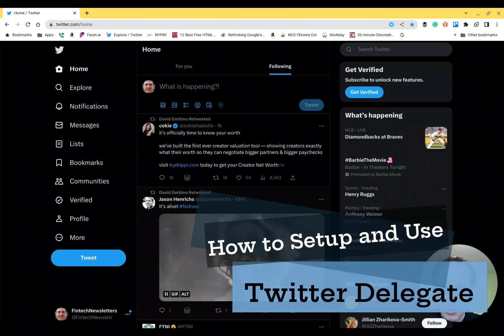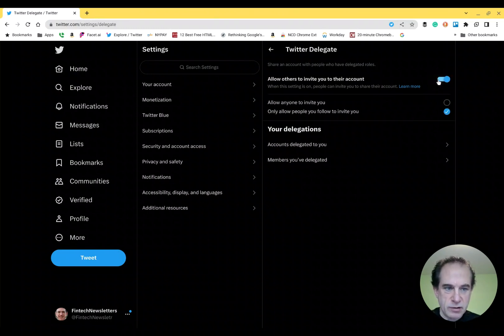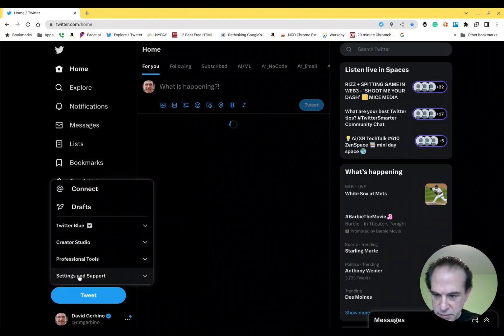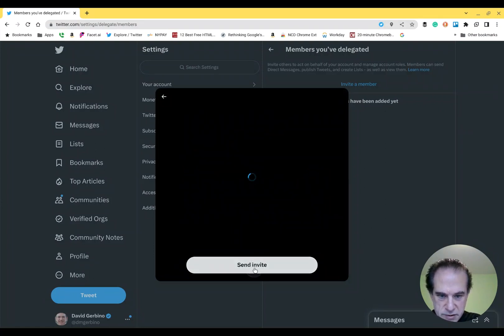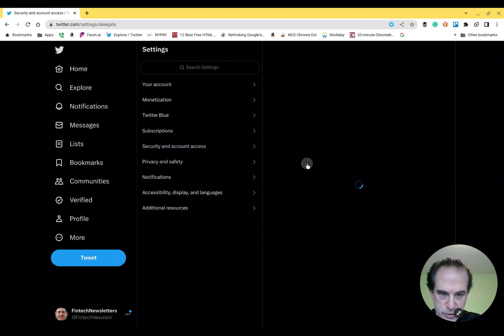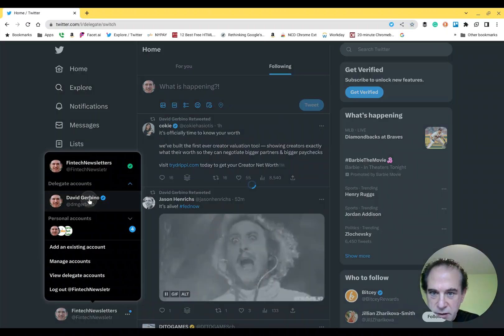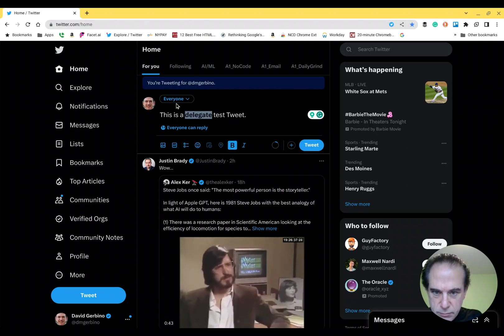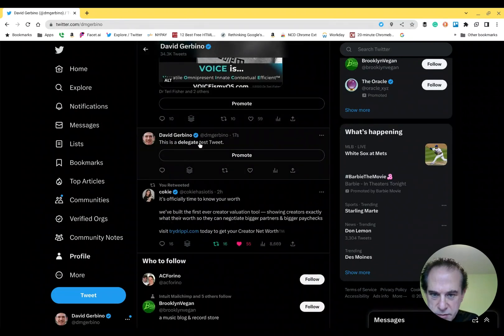How to setup and Use Twitter Delegate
Learn how to set up your account to be ready for the Twitter Delegate feature.

Also, learn how to delegate access to your account.

In this short video, I show you both sides.

Twitter Delegate is a feature that allows multiple users to collaborate on a single Twitter account. With Twitter Delegate, you can securely manage who's contributing to an account and assign or remove roles without sharing passwords. You can also grant different permissions to multiple users who can access your Twitter Ads account while logged into their own personal handle.